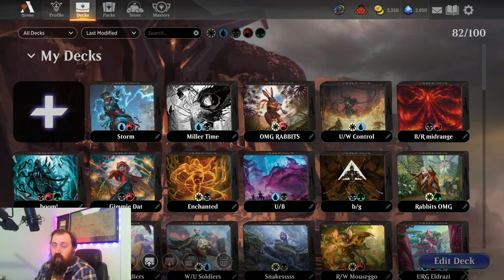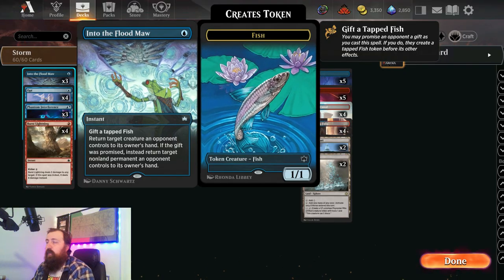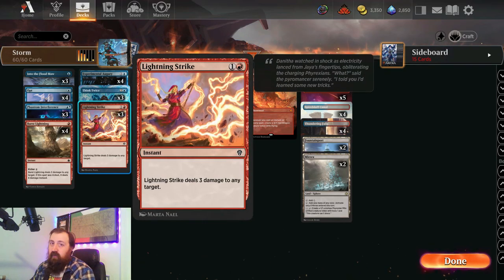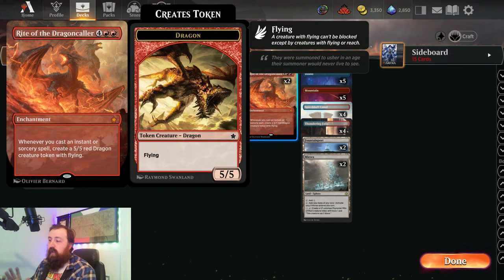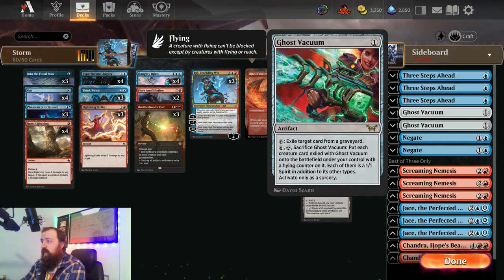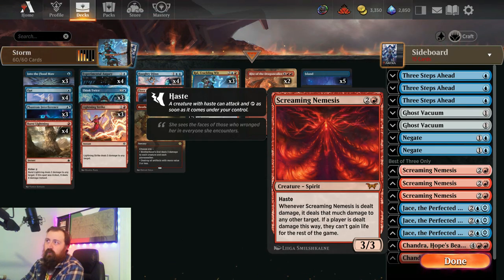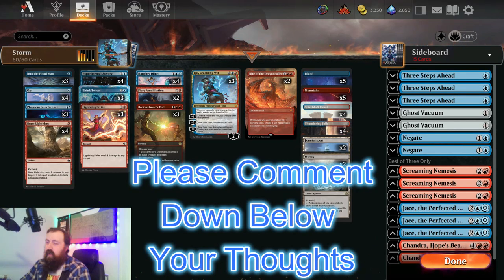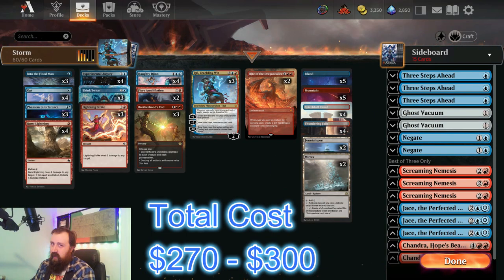Deck Tech - Standard Izzet Storm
Today I go over a Standard deck I have made to beat the current meta game with Foundations factored in. The deck has multiple win conditions with Ral, Crackling Wit, Rite of the Dragoncaller, Haughty Dijinn and more.

Come check out what it will take to build this deck for arena or paper magic and how to play and side board for specific match ups.

Branden Hultman
Justin Best
Mark Reed
Pawz Brown
MTG Hillbilly
Stefan Stone
Twiddler

If you wish to send mail to have opened on the channel please send it to:
Cpt Waffles